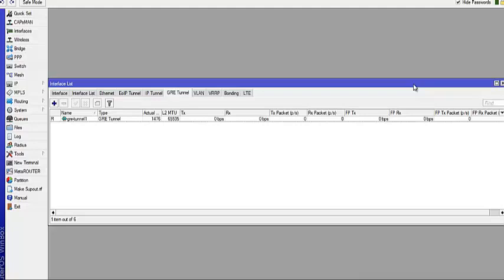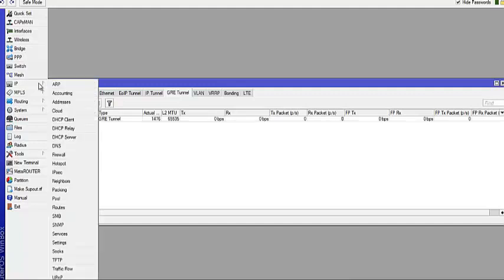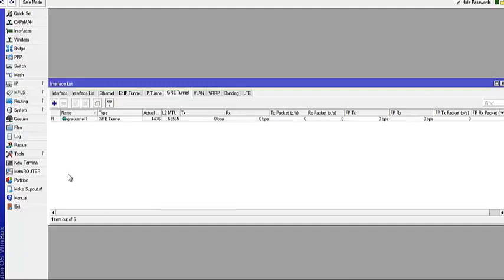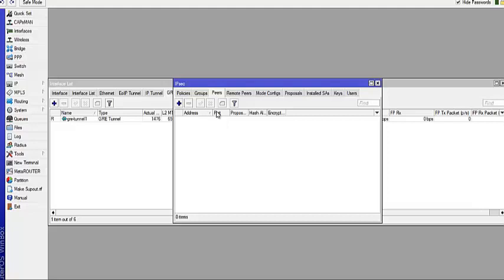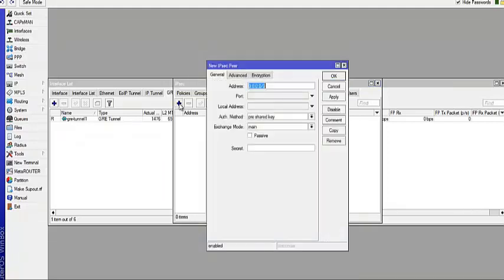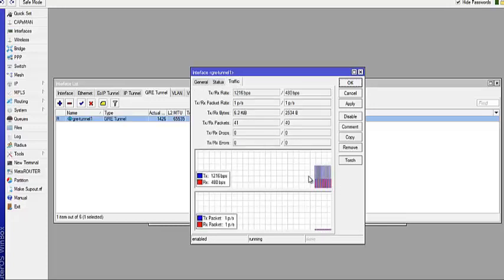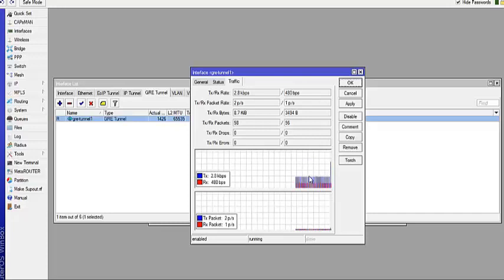How to set up Mikrotik GRE Tunnel with IPSEC encryption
Using GRE tunnel with IPsec for Site to Site VPN. This demonstration was done using private IPs on two connected Mikrotik RB750 routers. The configuration is the same for networks that are continents apart; just substitute the private IPs with your public IPs. for more details on everything Mikrotik.